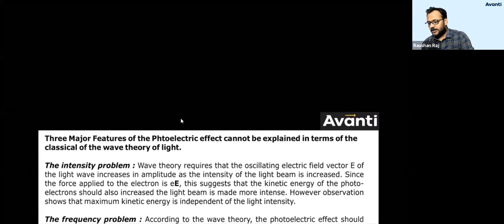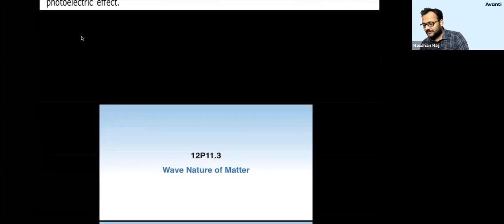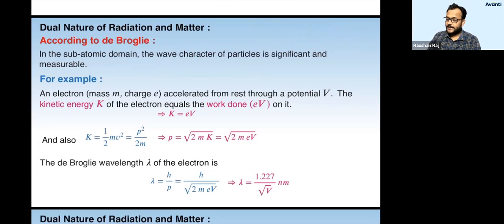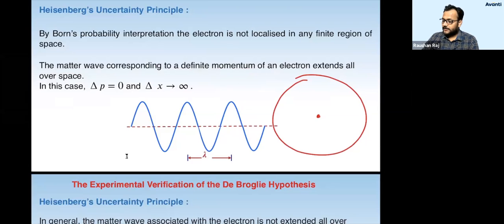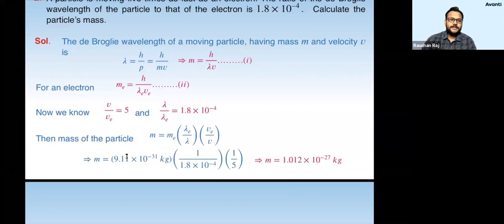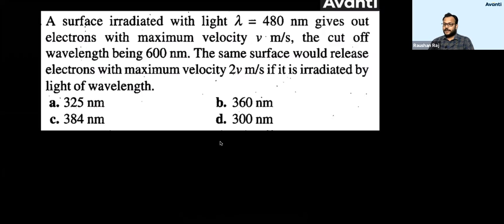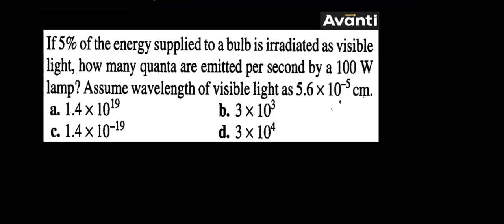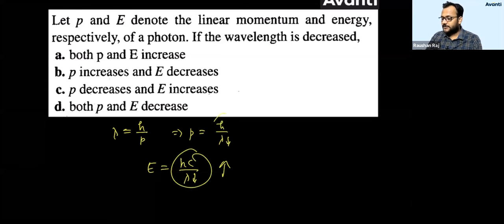Modern Physics (Part 4) | Physics LIVE Class by Raushan Sir (JEE/NEET Class 12)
Learn Modern Physics from India's best teachers LIVE at the safety of your home.

Avanti Gurukul Subject Expert Raushan Sir teaches Modern Physics for JEE/NEET Class 12. Raushan Sir will cover all the concepts in Modern Physics in this class and upcoming classes.